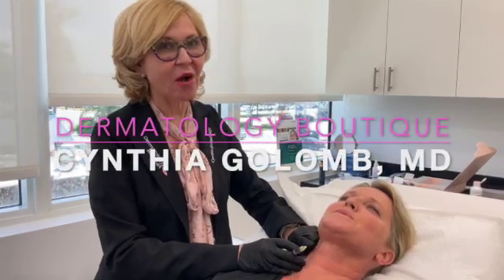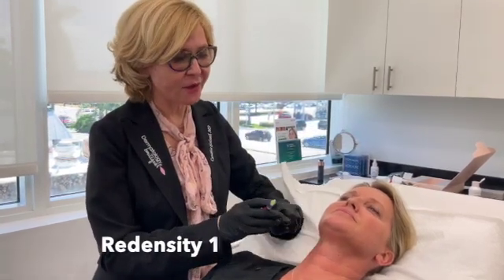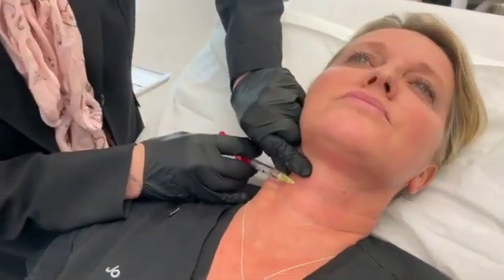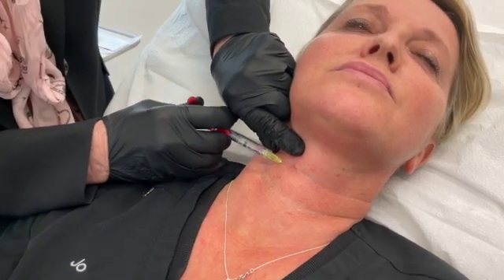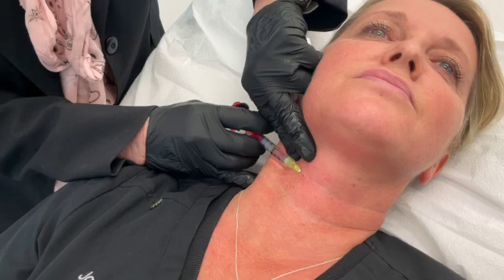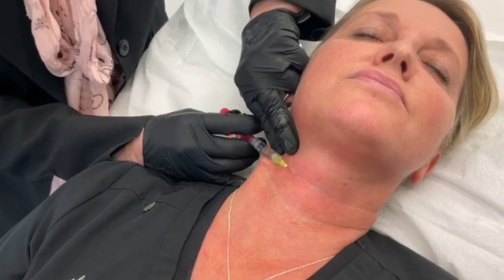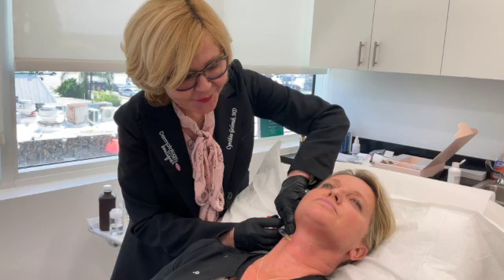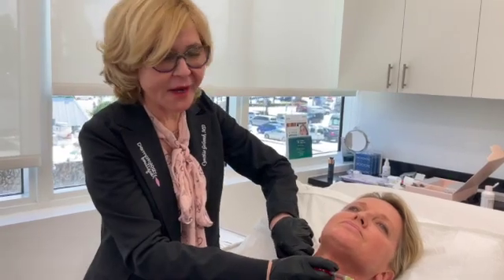Treating neck lines with Redensity filler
If you'd like to try Redensity, it is $100 off your first syringe.

Here I'm treating necklace lines with Rendensity filler.

This filler is formulated differently.  It hydrates and nourishes the skin.  It is injected superficially to eliminate fine lines, it’s not for volume.

I'm excited to be one of the first physicians in South Florida to offer this latest technology.